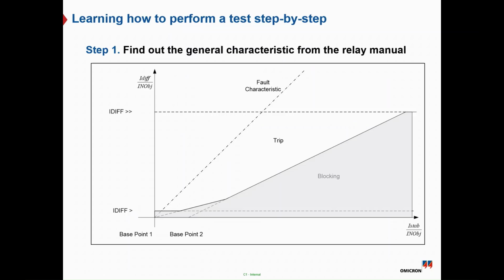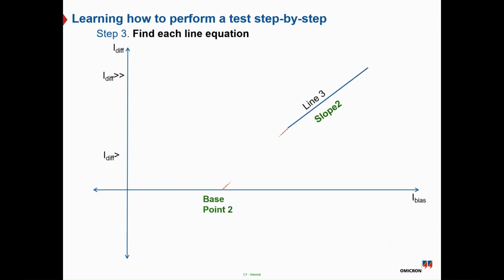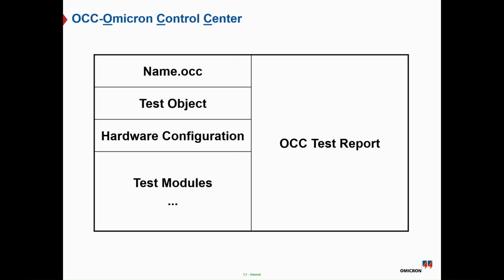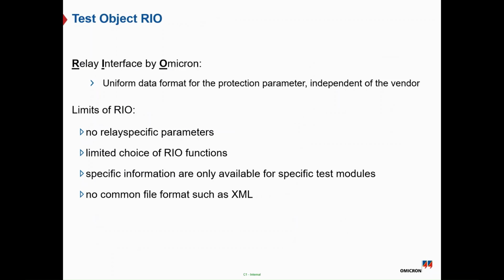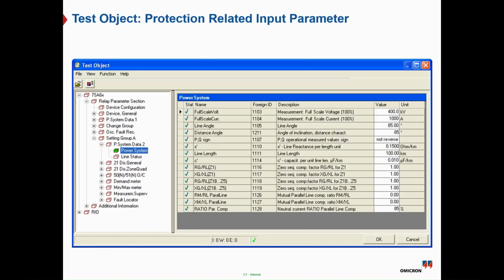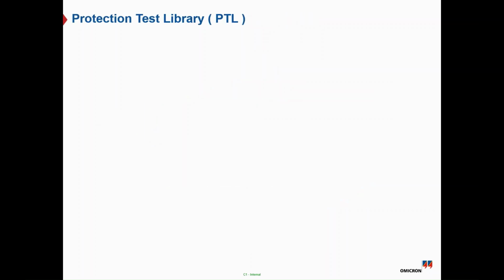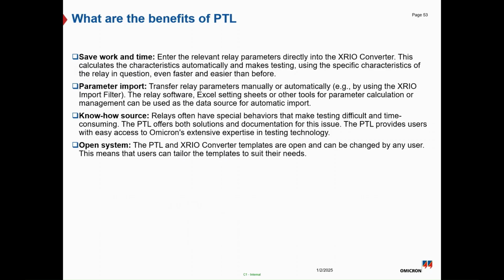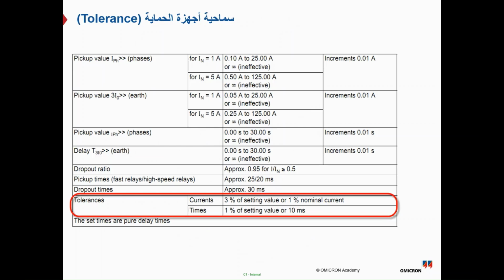3- Creating Automated Test Plans for Diff Protection Testing using Test Universe & PTL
In this final video, we combine the concepts from the previous videos to demonstrate how to create and customize automated test plans for differential characteristic testing using Test Universe and the OMICRON Protection Testing Library (PTL). Learn how to interpret the differential characteristic step-by-step and how to simplify complex protection testing workflows for more efficient results.

Key Takeaways:

Learn how to draw the differential characteristic.
Discover how to automate testing processes using Test Universe and PTL.
Create customized automated test plans for efficient and accurate protection testing.